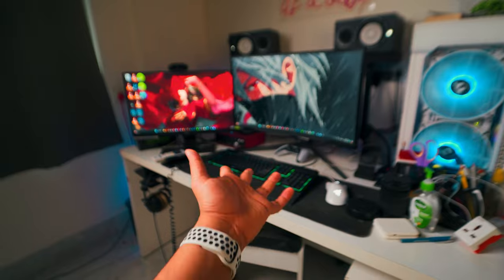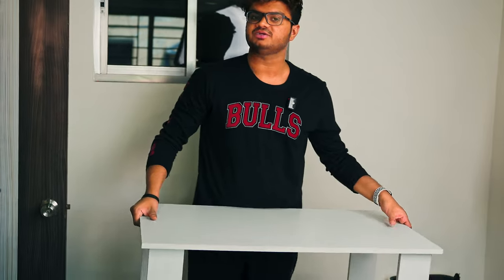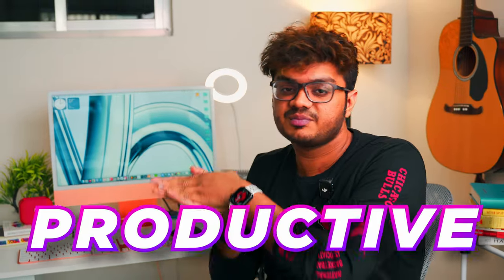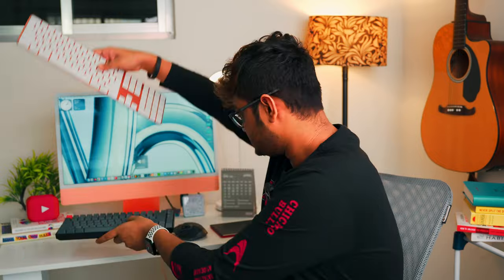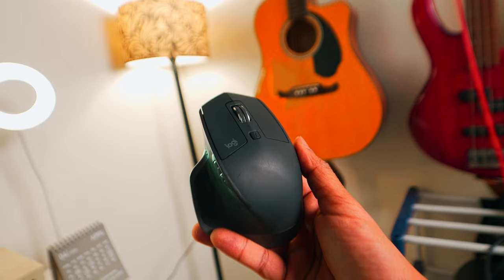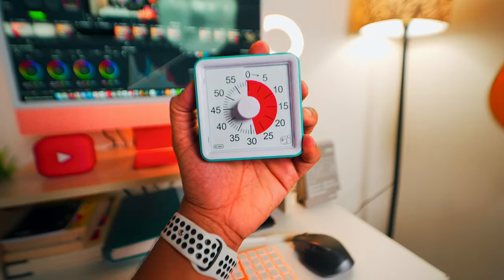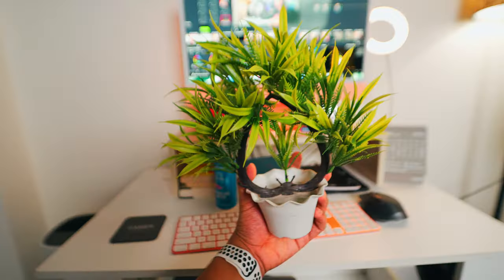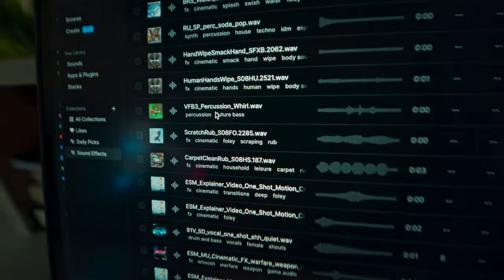Creating My Simple Productivity Desk Setup (2024) 🖥️🚀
In this video, I'll show you how I created my simple productivity desk setup for 2024. Watch to see how I organize my workspace for maximum efficiency and focus! 🖥️🚀

FEATURED DESK ACCESSORIES:
iMac M3
Magic Keyboard
Keychron K2
Logitech MX Master
Wacom One
Desk Lamp
Desk Calendar
YT Pen Stand
Elevated Desk Stand
Fake Plant
My Daily Planner
Lexar SD Card Reader
Samsung T7
Anker USB Hub